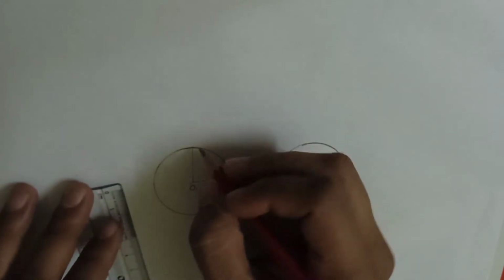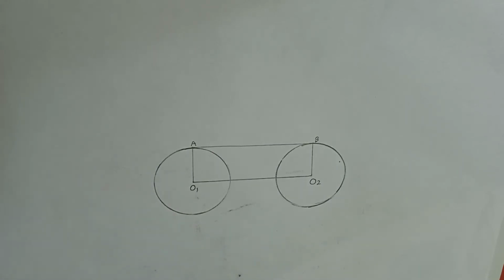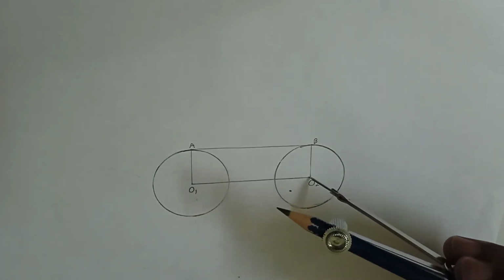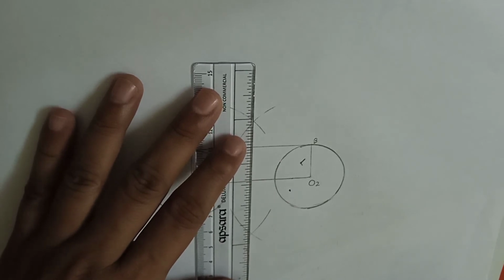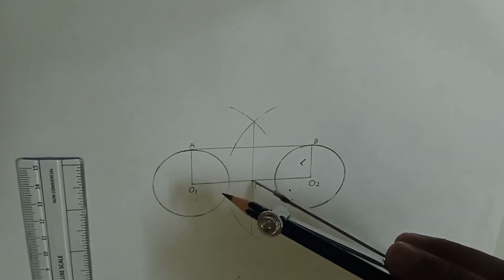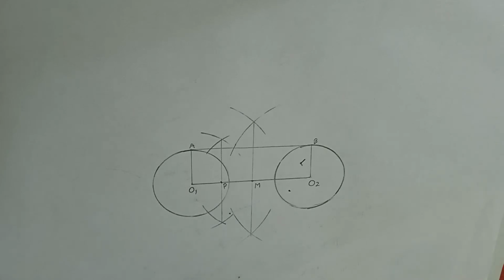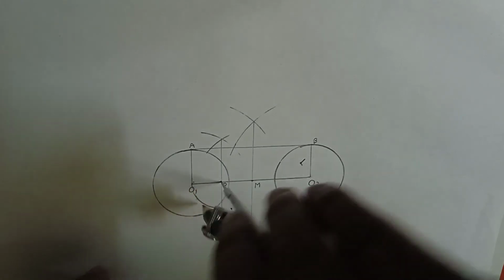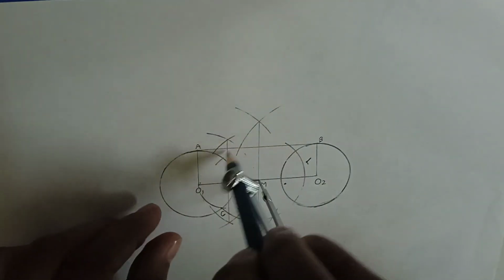Construction of Common tangent to circles of equal radius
In this video has been explained Construction common tangent to circles of equal radius
Mini Drafter
Engineering graphic tool kit
 Books (hydraulics)
 Books (soil mechanics) : Gopal Ranjan
 Karl Terzaghi Gopal Ranjan old
 Laboratory manual (murthy Amazon)
 Gate handbook
(ME 30 YR)
 Topic wise solved paper
 HYDROLOGY (5TH) (GROUNDWATER HYDROLOGY)
Excel (Hindi excel book)
Excel solver book